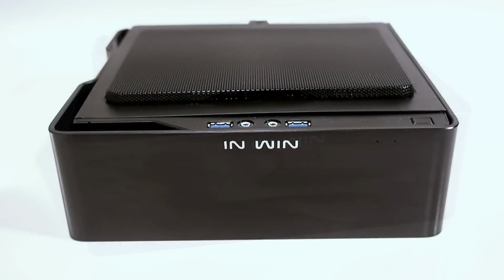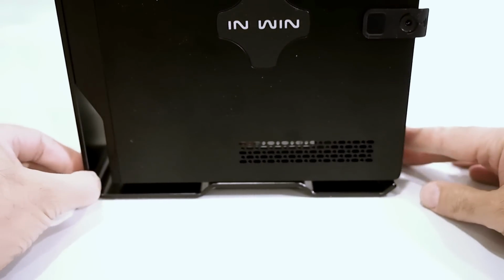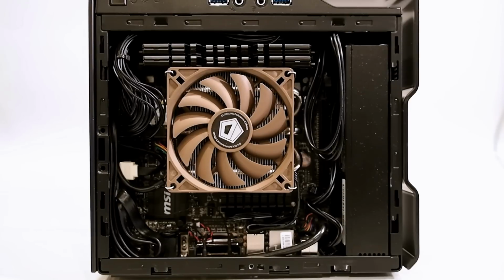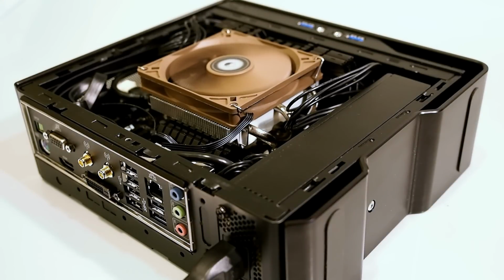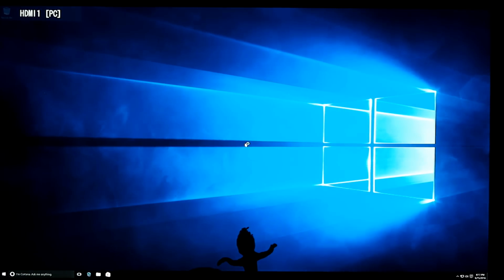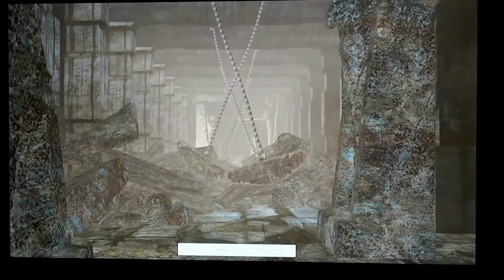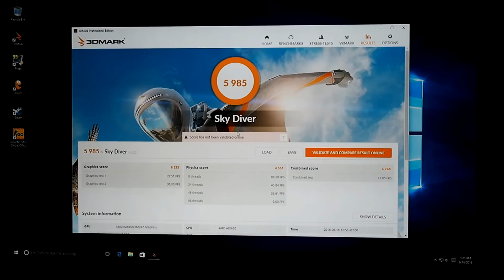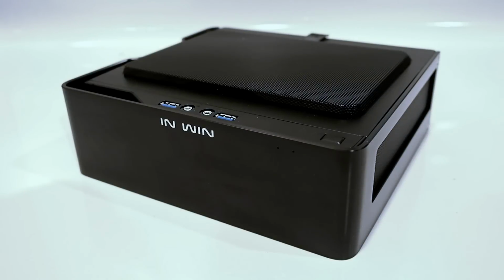Hands-On With AMD's FNATIC eSports Small Form Factor Gaming PC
- AMD has been reaching out to some e-Sports teams and professional gamers in an effort to get the message out that the Radeon R7-series graphics in its APUs are powerful enough for smooth framerates in many games. We had the chance to put that to the test with AMD's FNATIC small form factor
system, powered by the A10-7860K...

AMD A10-7860K APU - $113
16GB Kingston HyperX Savage DDR3-2133 RAM (8GB x 2) - $97
MSI A88XI AC V2 Motherboard - $104
ID-Cooling IS40 Low-Profile CPU Cooler - $32
Silicon Power S60 240GB SSD - $85
In-Win BQ696 Chopin (with PSU) - $89